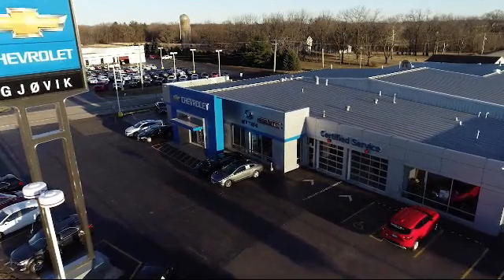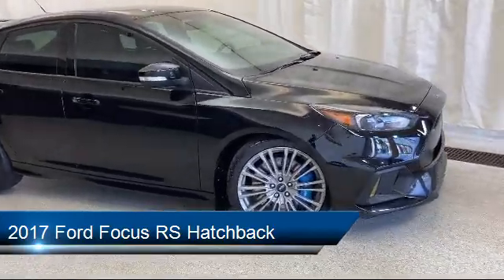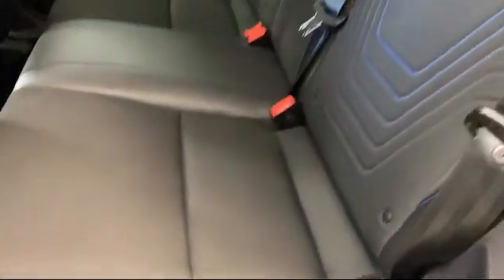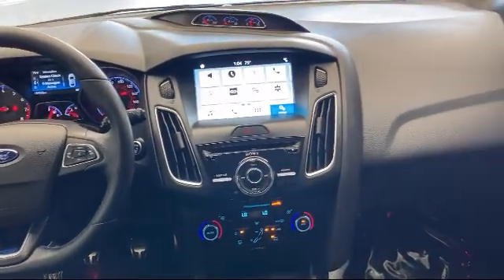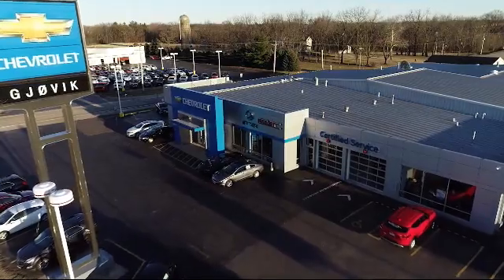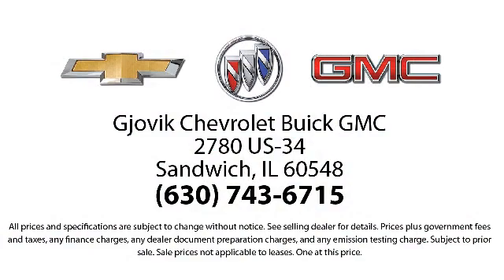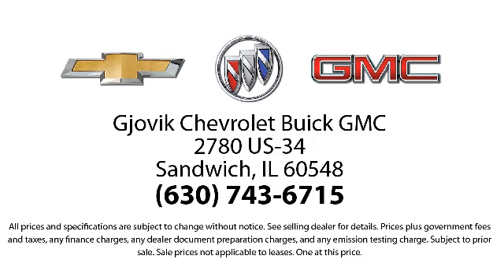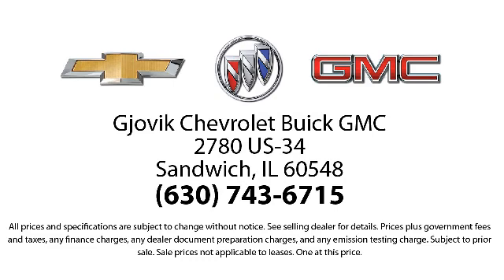2017 Ford Focus RS Hatchback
2017 Ford Focus RS Hatchback Stock Number: P6227A Vin:WF0DP3TH0H4124772.